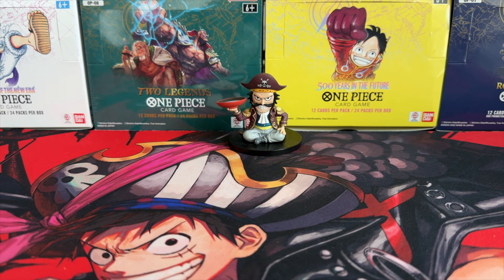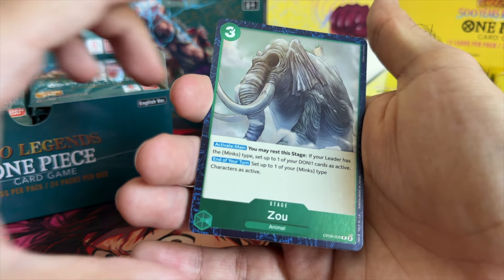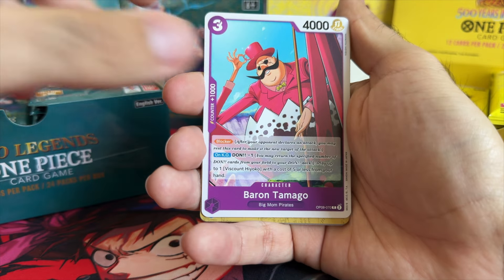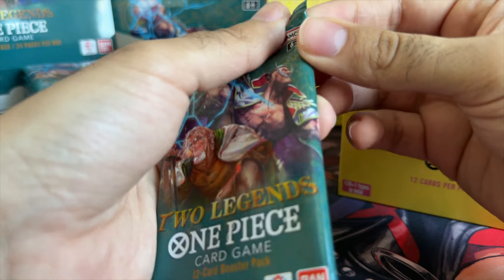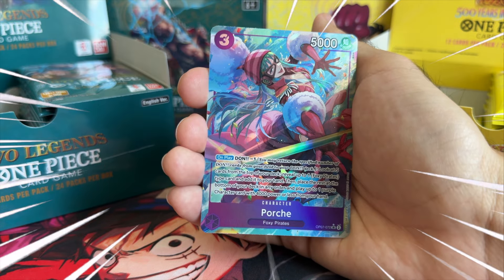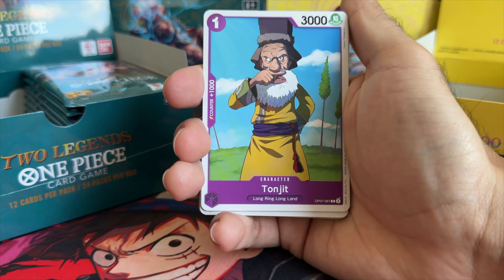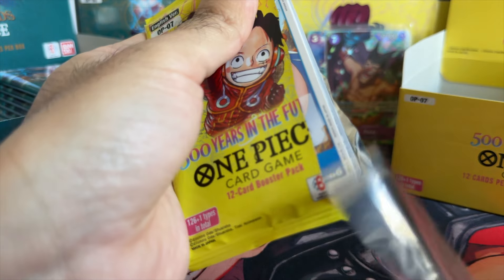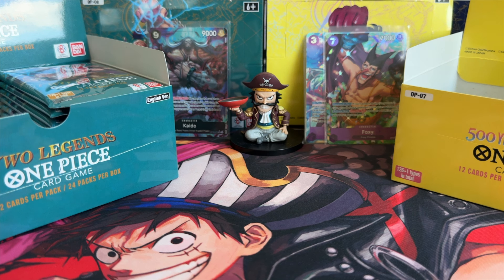BOOSTER BATTLES: WHAT SET IS BETTER VALUE OP08 or OP07?! One Piece TCG Booster Box Opening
Fellas, its time for another Booster Battle!
This time I will try and find out which booster box is worth buying? Will it be the Two Legends (OP08) or 500 Years In the Future (OP07)?

This is a one piece tcg two part video!

OP09